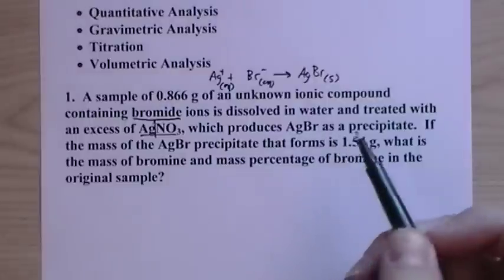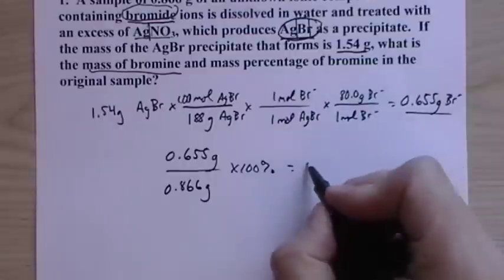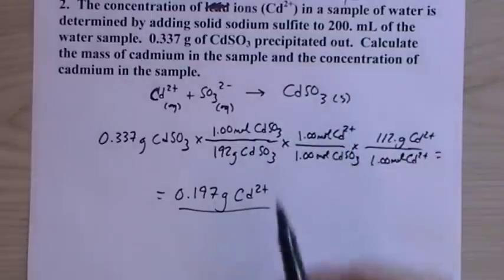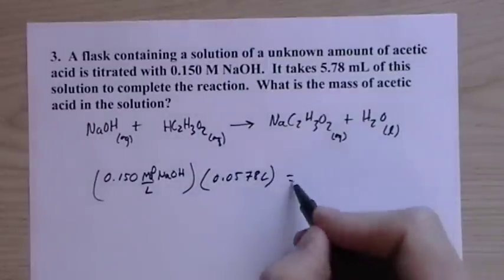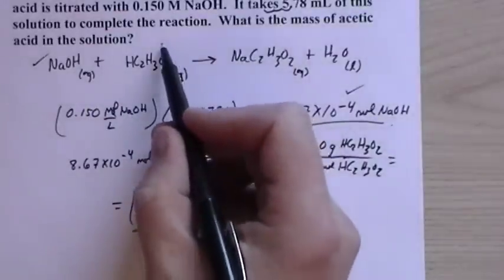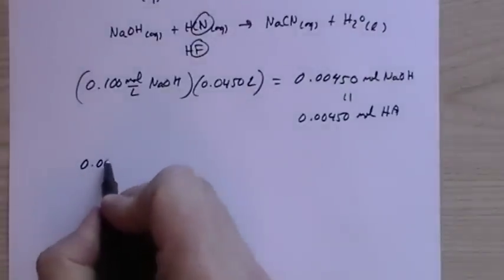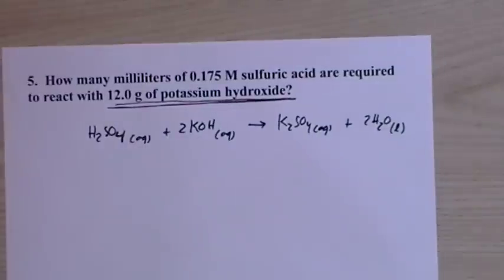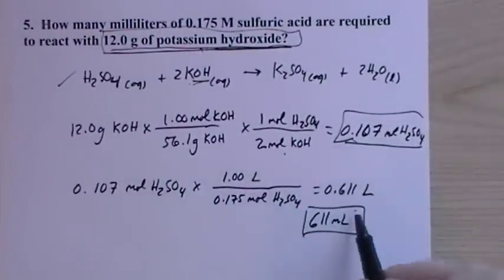CHEM 1170 Lecture 039 Gravimetic and Volumetric Analysis